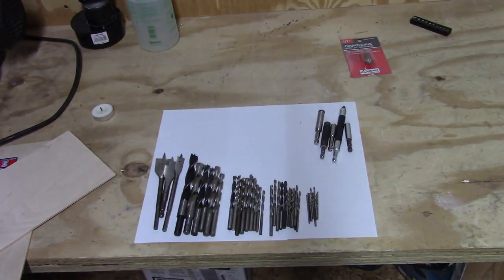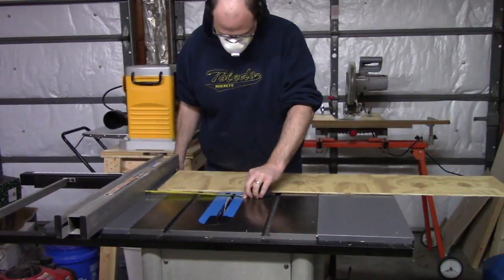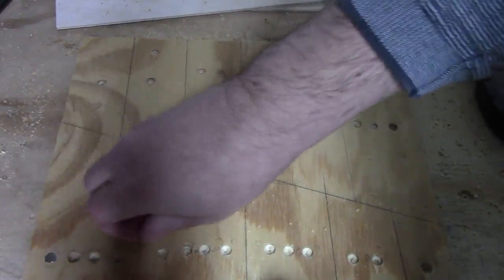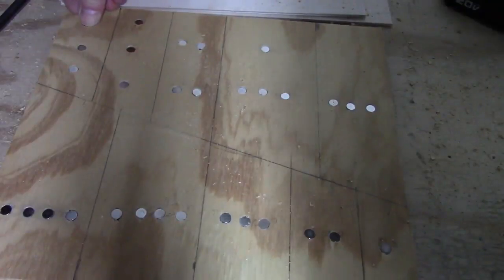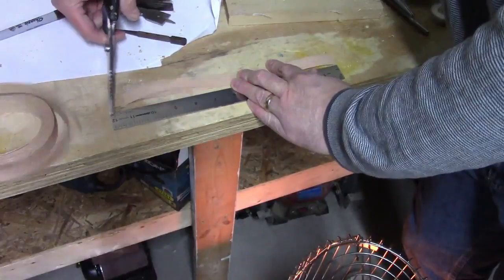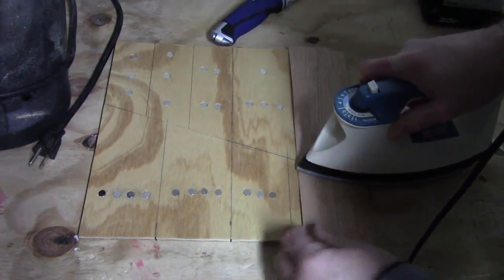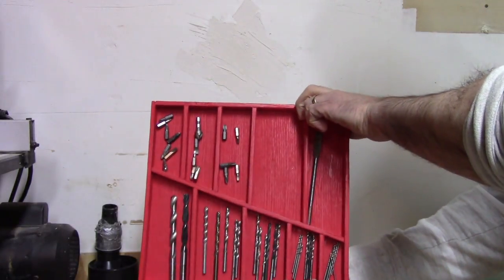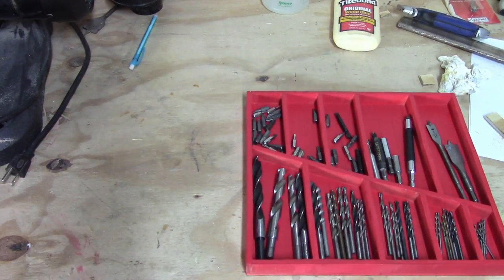Shop Project - Make a Magnetic Tray for Drill Bit Storage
In this shop project, I took some scrap plywood and rare earth magnets to make a magnetic tray for drill bits storage. The tray was 11 inches deep to fit in my cabinet. Quick tip, always use twice as many magnets as you think you need.